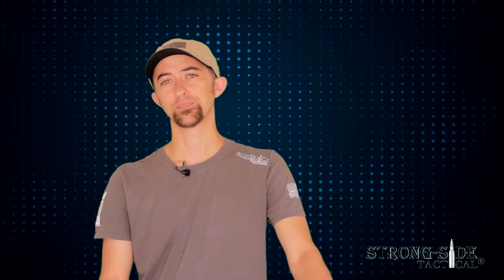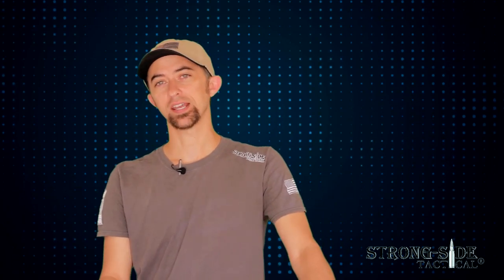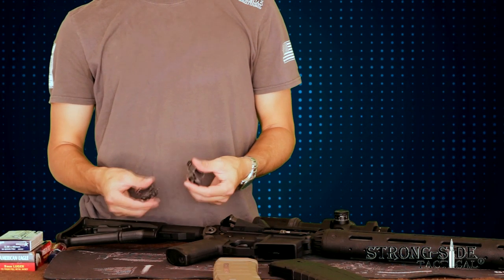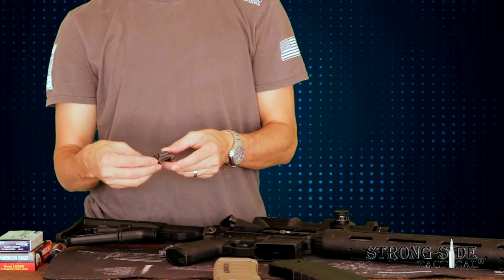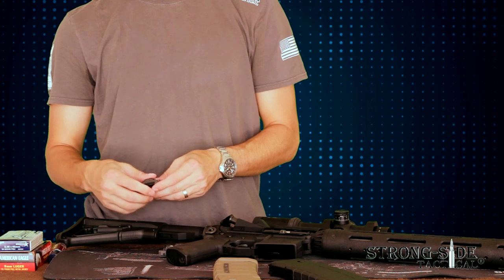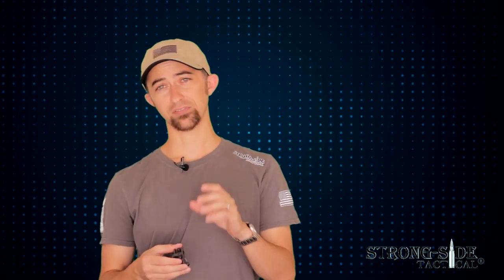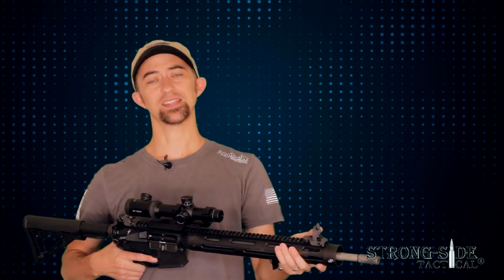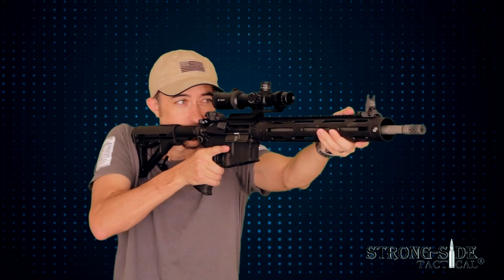Best AR-15 Backup Iron Sights? A.R.M.S. Inc. 40L SP Rear/ 40LF Front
Back up Iron Sights are essential on your AR-15 rifle. ARMS Inc 40L are deployed by Crane for the US military. The most rugged and dependable sights you can use on your rifle. Why use anything less than the best?

FACEBOOK: Visit Strongside on Facebook and *PLEASE* click LIKE

TAGS: ar15 ar-15 sights backup folding arms inc crane military a.r.m.s. inc. 40L same plane SP best sights picatinny rail mount BUIS